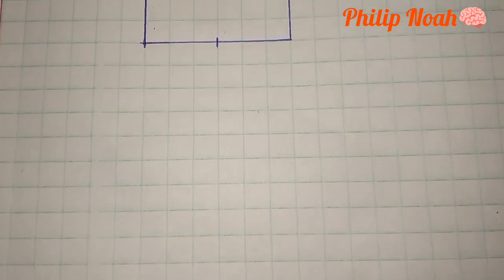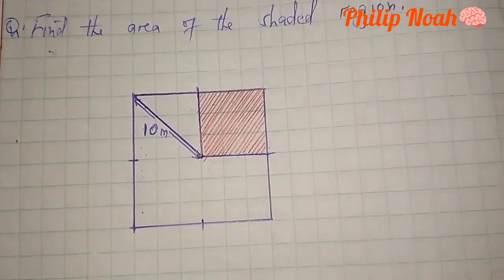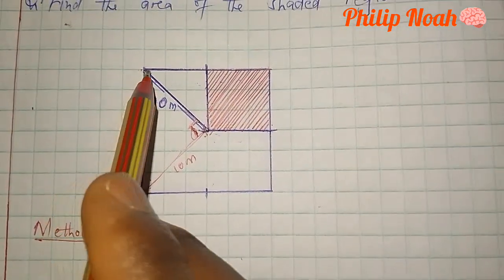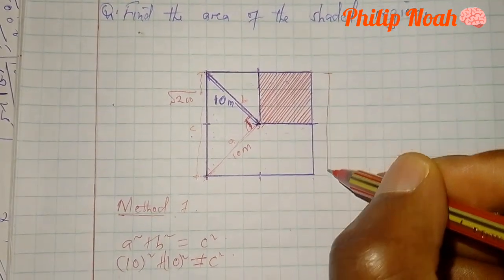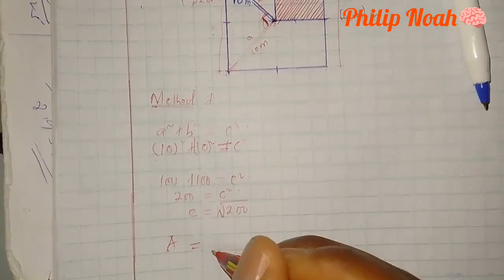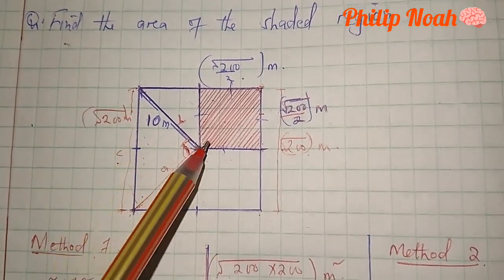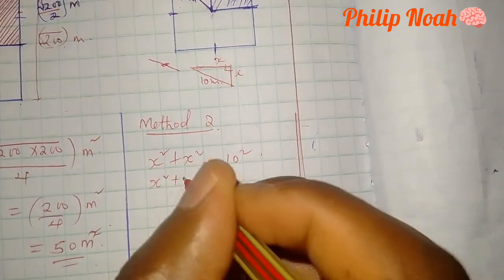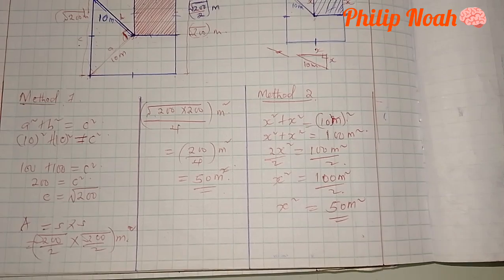Harvard Admission exam || Can you solve this problem? || Maths puzzle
Maths puzzle on how to find the area of the shaded region given no measurements!